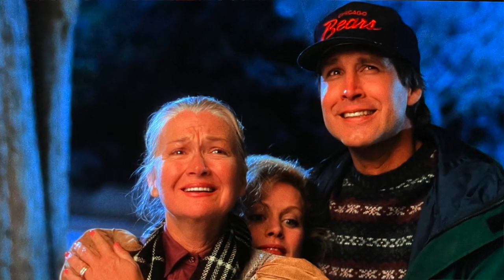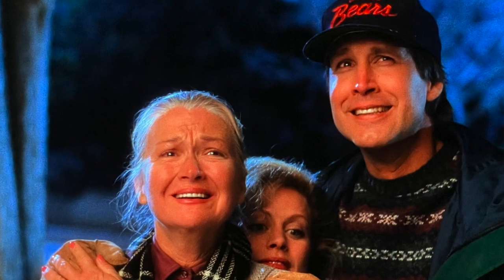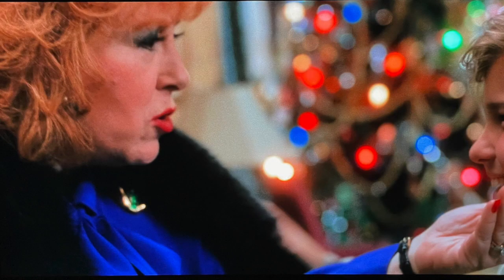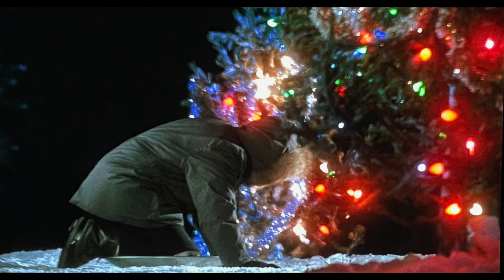CHRISTMAS VACATION (1989) 4K UHD REVIEW! | Warner Brothers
This video is about christmas vacation 4k review